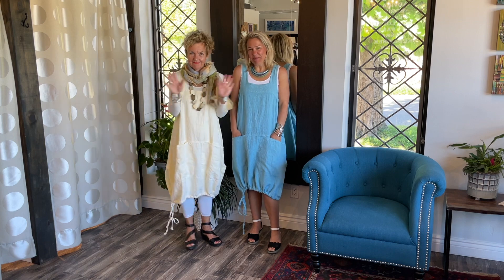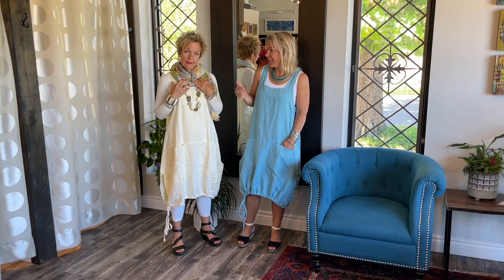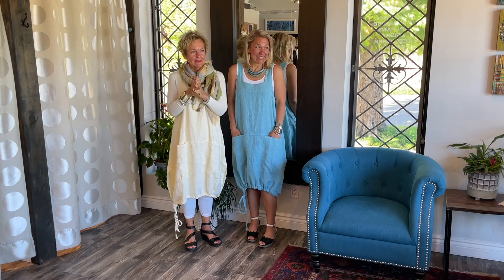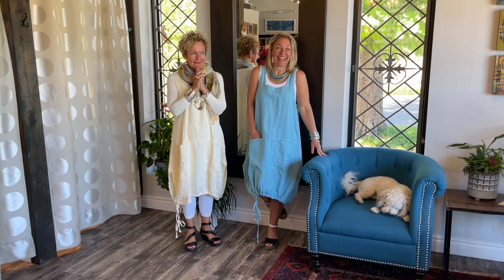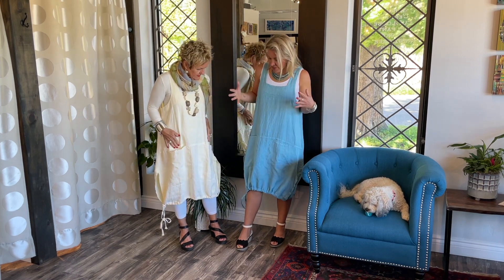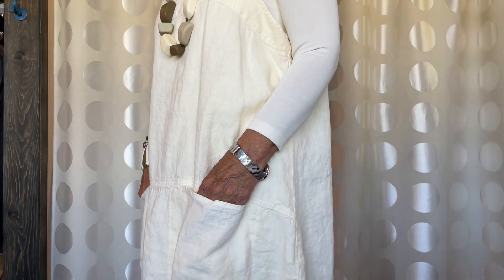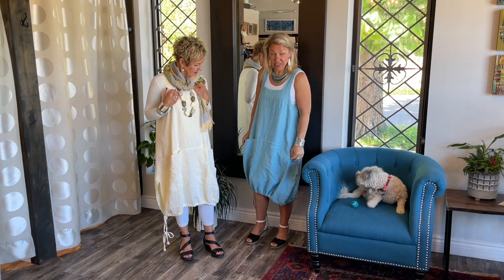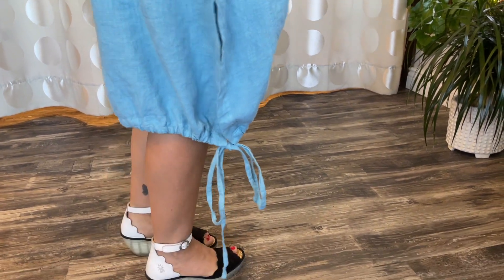Behind The Seams: THE SPRING/SUMMER '22 LINEN JUMPER DRESSES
Each Summer, these linen jumper dresses become wardrobe staples and well-loved faves here at the boutique. We're so excited to have two new stunning colours to add to the 2022 collection. See today's video for a look at how we're styling them.